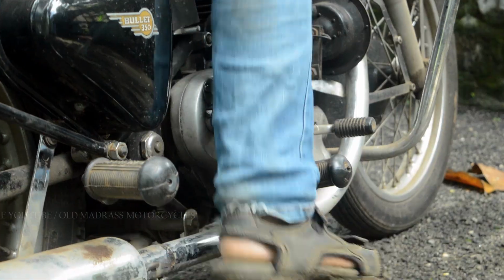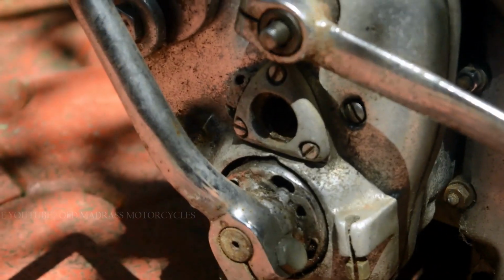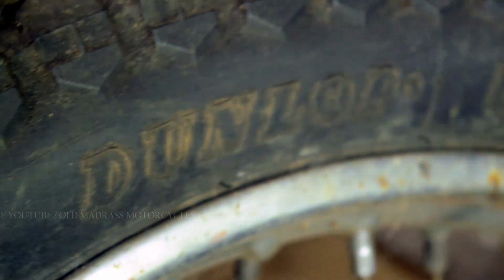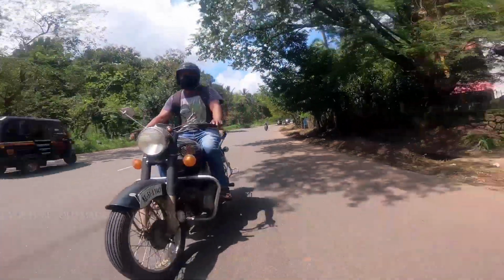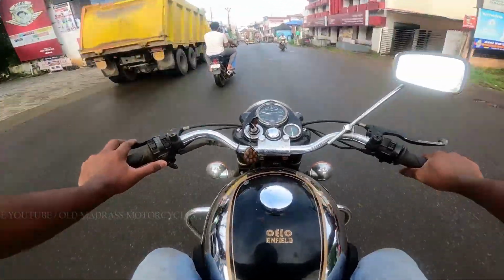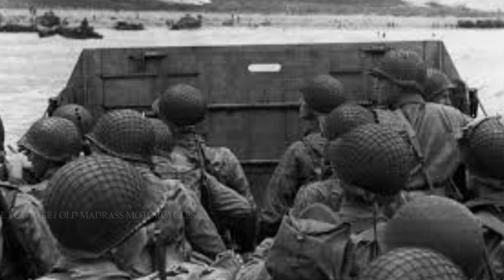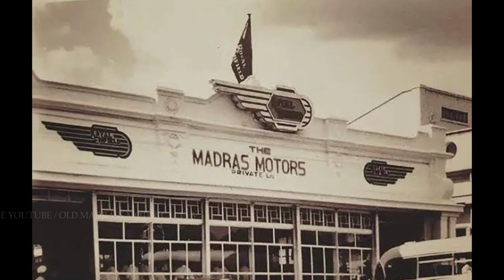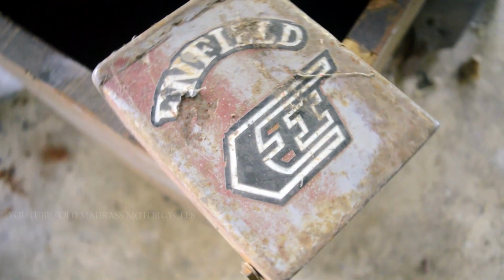HISTORY OF ROYAL ENFIELD - OMM TRIBUTE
This video is a tribute to the Legendary Royal Enfield by Old Madras Motorcycles. We hereby start our series to showcase here the best Vintage Royal Enfield Motorcycles and the Legitimate Enthusiasts who keep them running.